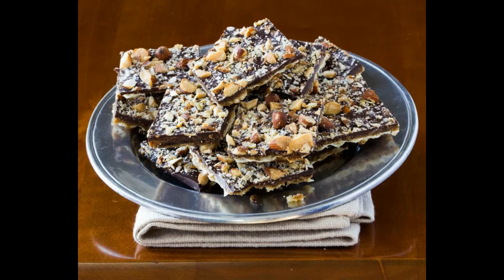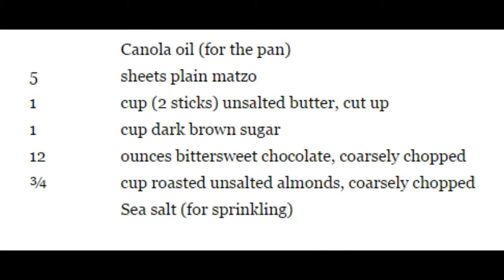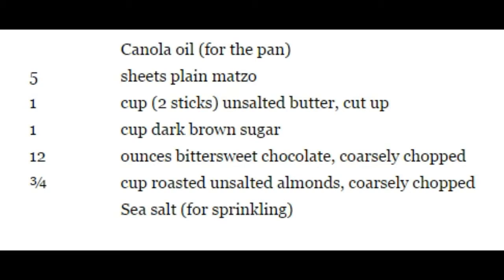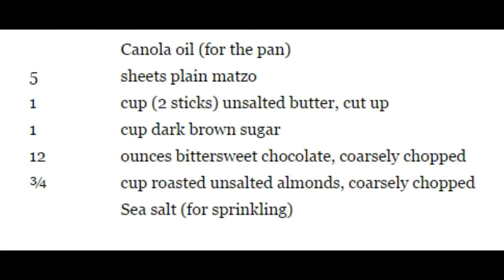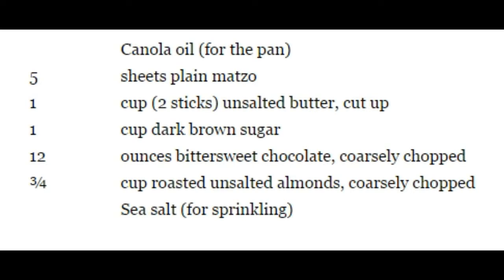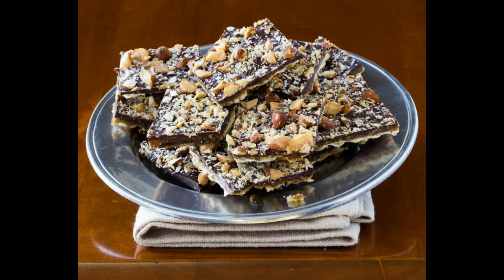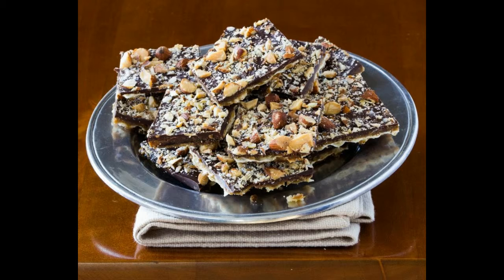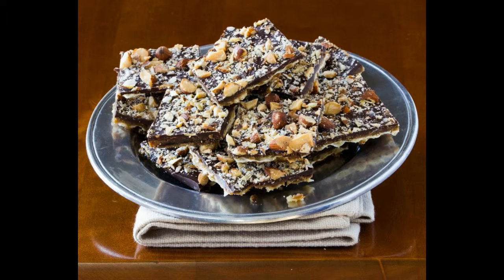Recipe Bittersweet chocolate matzo toffee with roasted almonds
Matzo toffee has been around forever. Long before cooks e-mailed recipes to friends or posted them online, the candy made the rounds of Jewish communities. The recipe is made with almost identical ingredients, wherever you find it. Great matzo toffee uses high-quality chocolate, roasted unsalted almonds, and a sprinkle of sea salt. Line a large rimmed baking sheet with plain matzo sheets, top with buttery brown-sugar toffee, and bake briefly so the toffee soaks into the matzo. Then let chocolate melt on top and sprinkle with chopped nuts and salt. The pieces are crunchy, nutty, sweet, and salty, loaded with homemade toffee and chocolate. Store in an airtight container with waxed paper or parchment between the layers.